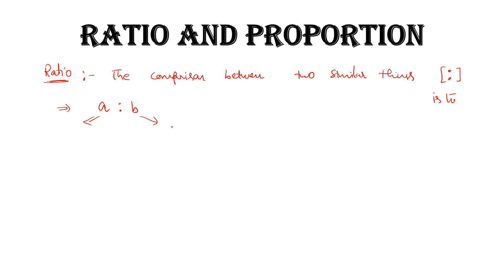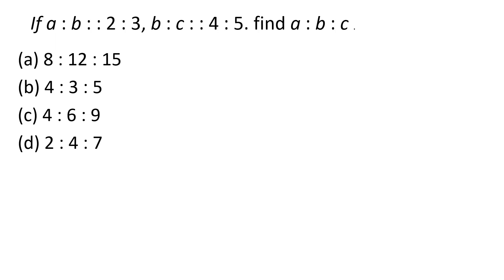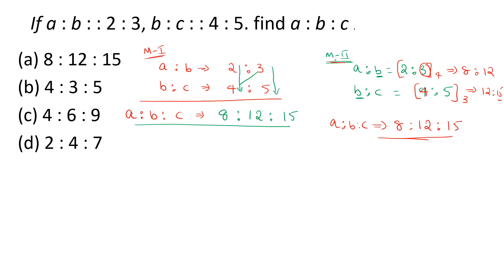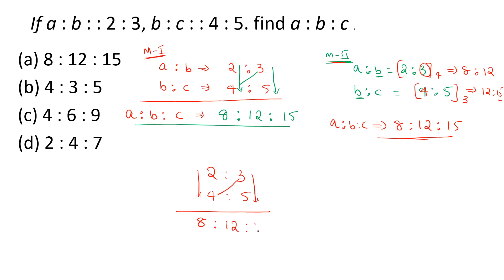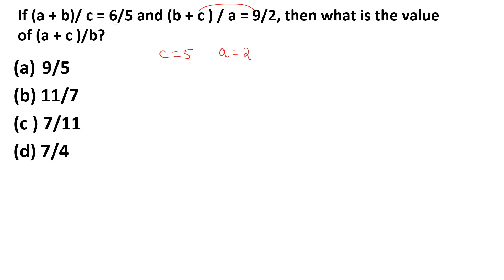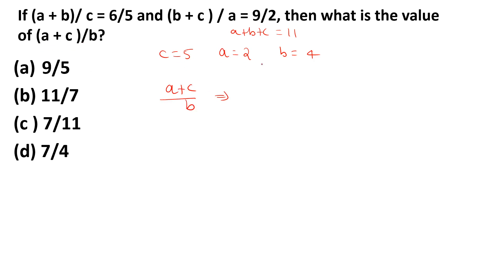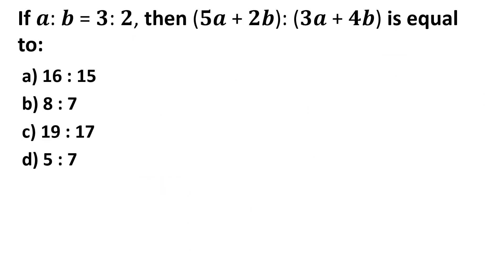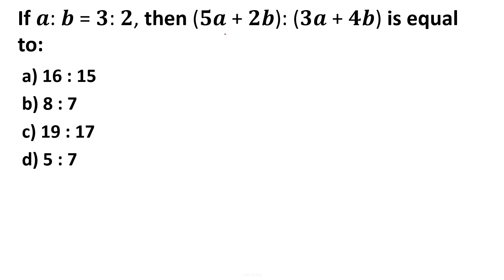RRB JE CBT1 /RRB NTPC/RRB GROUP D /SSC EXAMS - Aptitude classes in English- Ratio and proportion 1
Quantitative Aptitude classes- Ratio and proportion 1 for RRB/SSC/IBPS/SBI/ COMPETITIVE EXAMS